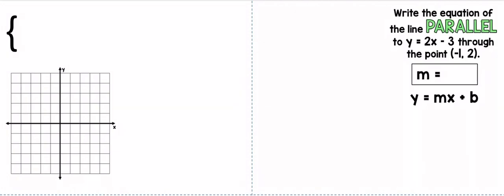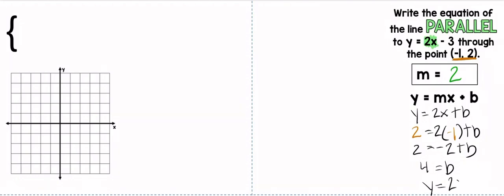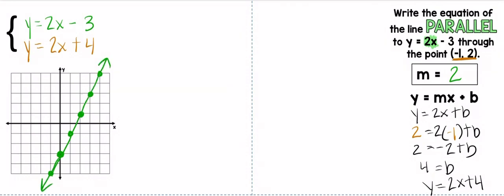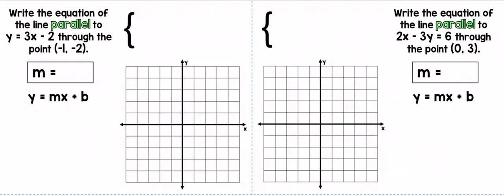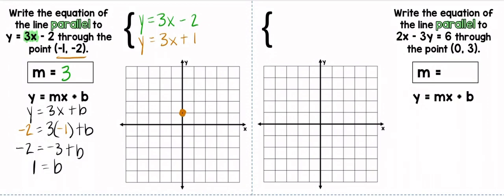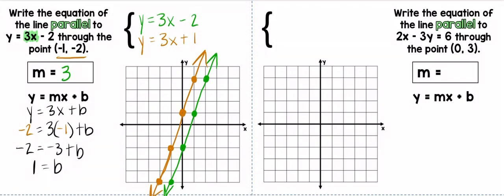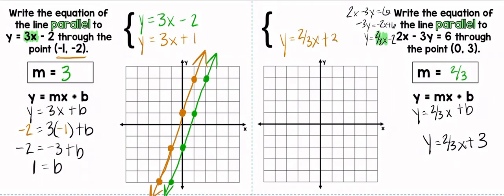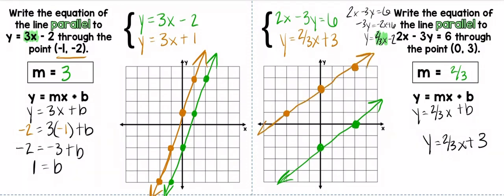Lesson 3.1a: Parallel Lines